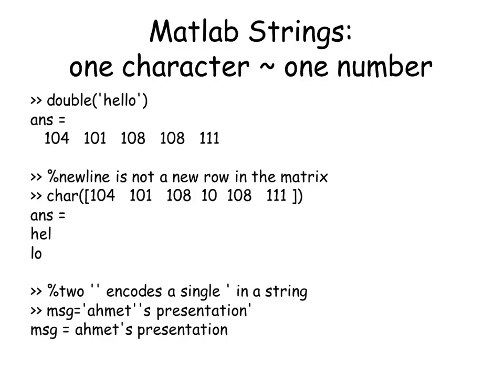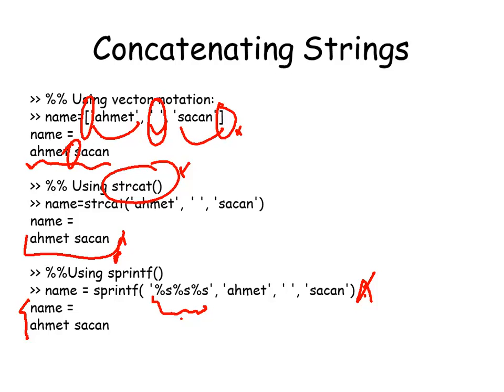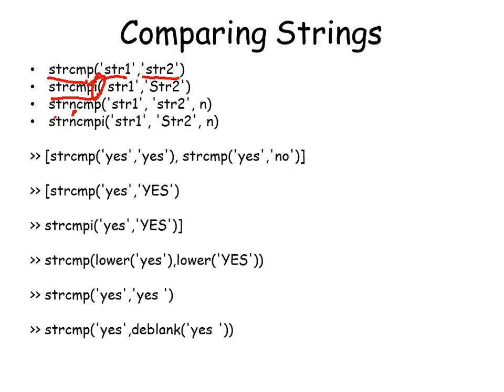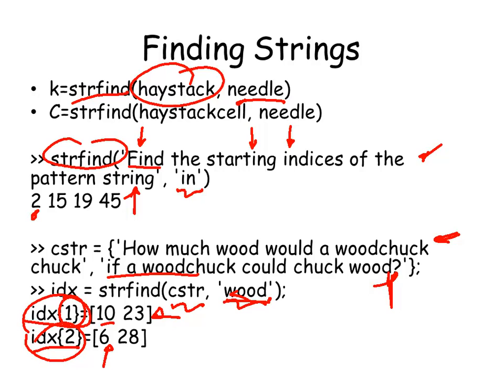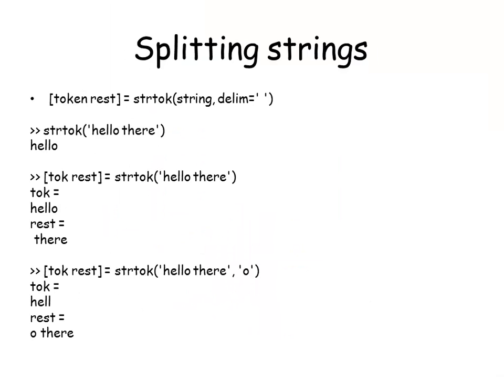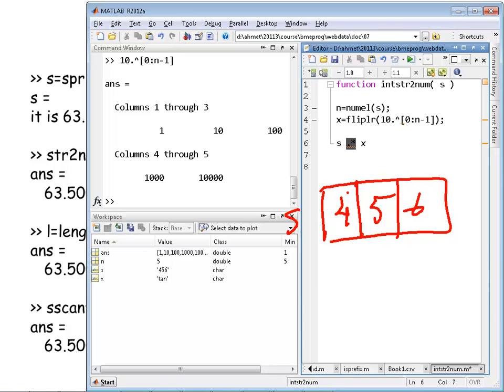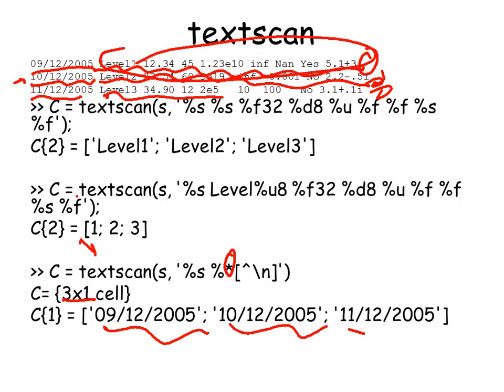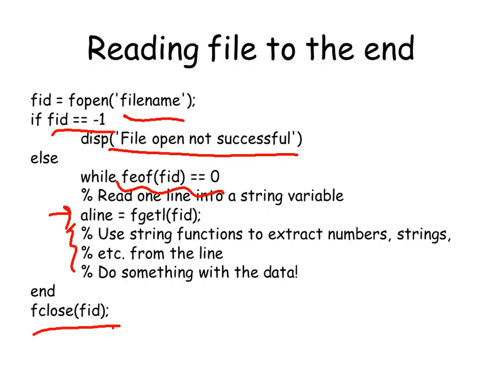08 string signed